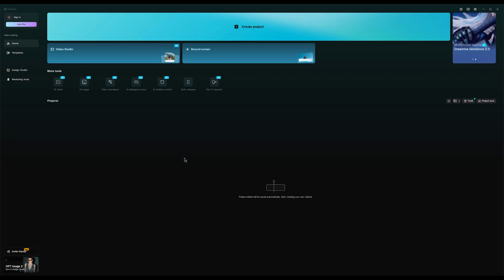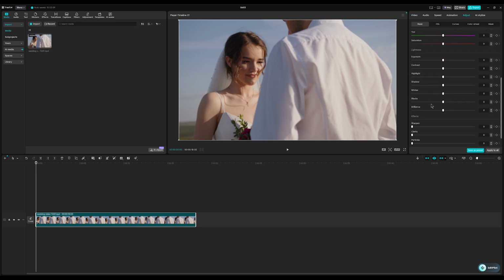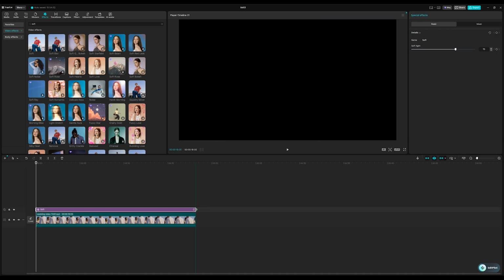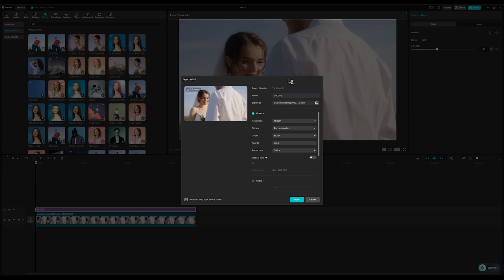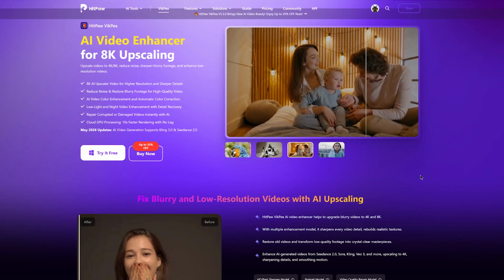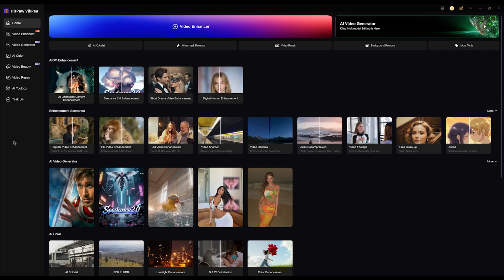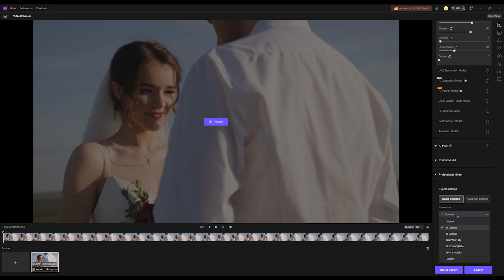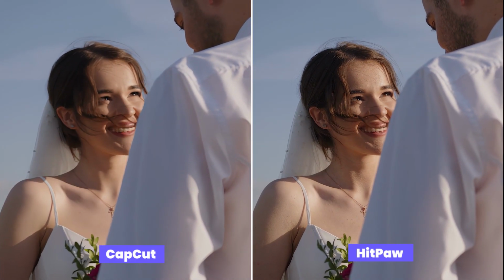FREE Video Upscaler | How to Upscale Video to 4K （FREE & EASY）